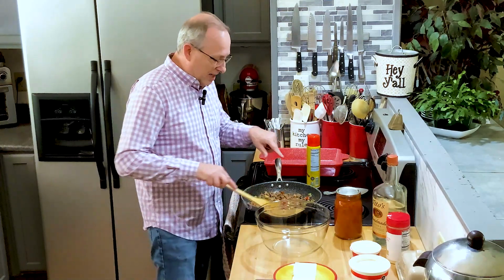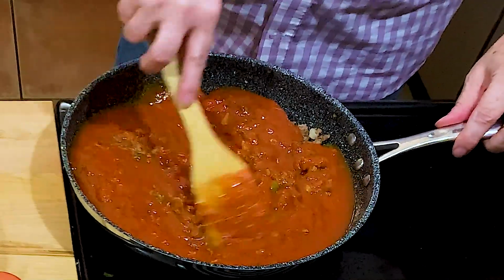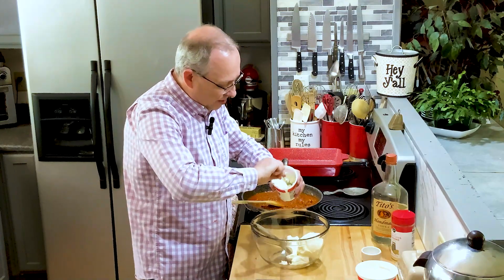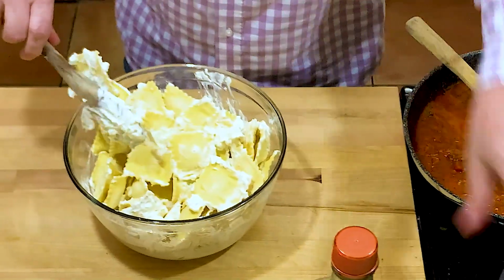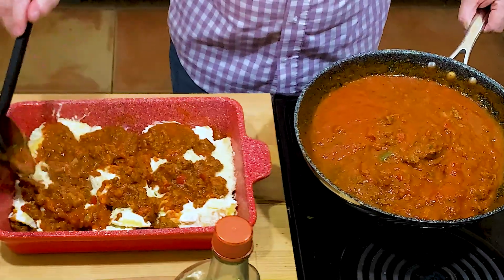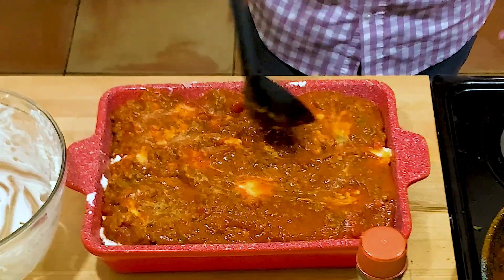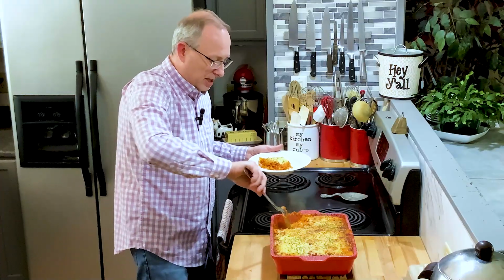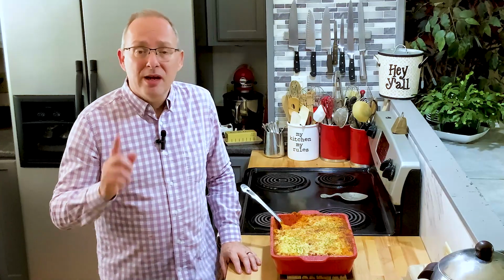Million Dollar Vodka Sauce Ravioli Casserole - Marching in With Casseroles 2022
Below I will be updating current schedule of videos below as they are posted.

March 1st: Introduction to Marching in With Casseroles 2022 -Unstuffed Cabbage Casserole
March 21st: Living the Good Life with Grammie Nae Nae
March 31st: Drawing for winner of the  Crock-Pot® Digital Stainless Steal Casserole Slow Cooker

Million Dollar Vodka Sauce Ravioli Casserole

Ok, so I’ve taken the classic flavors of my Homemade Lasagna and made it even easier to serve it up to your family using frozen ravioli and even a store bought jarred pasta sauce. You can have this comforting casserole prepped and into the oven in under 15 minutes with things you probably already have in the pantry. That means this dinner is great for meal prepping and here is a major BONUS – it freezes amazingly well too!  Let me know what you think about this version and y'all enjoy.

Ingredients:
1 large package of frozen ravioli's (cheese or meat)
1 lb. ground beef
1 medium onion
1 green or red pepper
1 large jar of spaghetti sauce ( I used my home canned)
1 tablespoon basil
1 tablespoon oregano
1 teaspoon onion powder
1 teaspoon garlic powder
salt and pepper to taste
1 block cream cheese at room temperature
1 cup ricotta or cottage cheese
1/4 cup sour cream
1/4 cup parmesan cheese.
2 cups mozzarella cheese. (I might have used more...LOL)

Brown off the ground beef with the onion and pepper, and then drain fat.
While ground beef is browning, mix the ricotta, sour cream and cream cheese in a large bowl.
Once ground beef is browned, add the spaghetti sauce along with the basil, oregano, onion and garlic powder.  Mix well and let simmer on low.  Taste for salt and pepper and adjust as needed.
Add the frozen raviolis to the cheese mixture and toss to coat them well with the cheeses.
Ladle a bit of sauce into a prepared 9x13 baking dish and top with 1/2 the ravioli mixture.
Cover with half the remaining sauce and sprinkle with the parmesan cheese and about 1/2 cup of the mozzarella cheese.
Add remaining raviolis and spread evenly.
Pour remaining sauce over the raviolis and top with remaining mozzarella cheese.
Bake in a preheated 350°F oven for 45 minutes, until bubbly and cheese is melted & lightly browned.